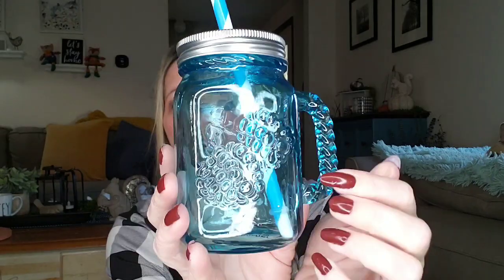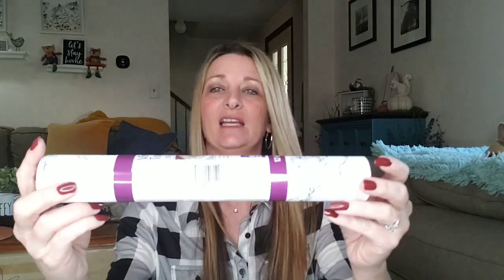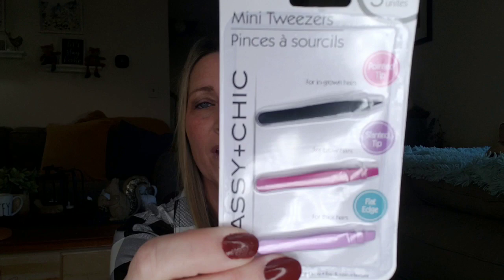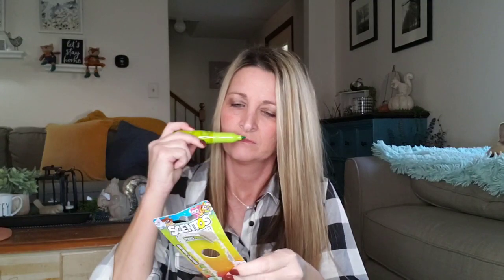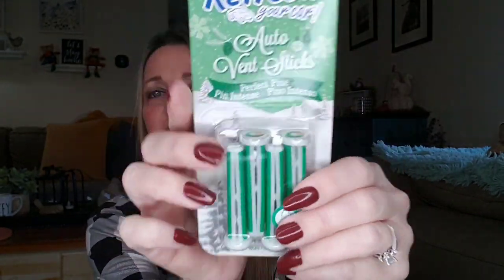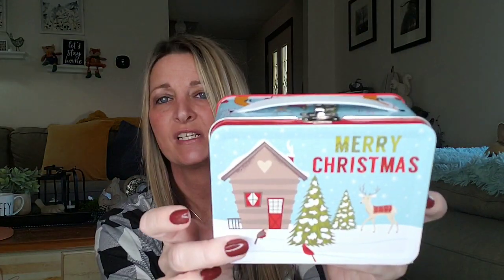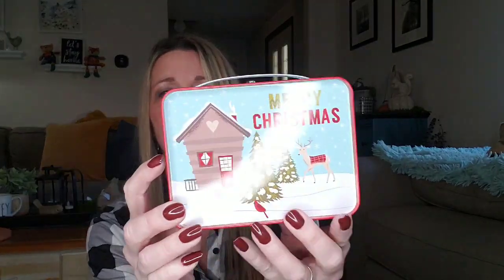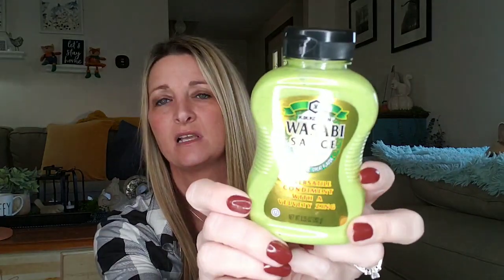Good Size Dollar Tree Haul Great New Items